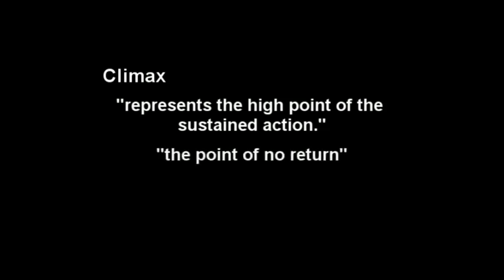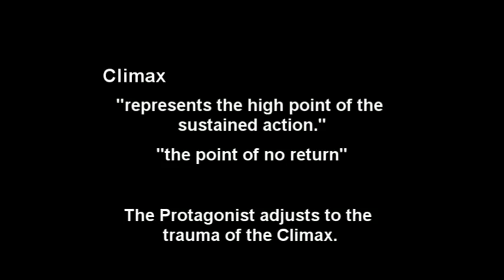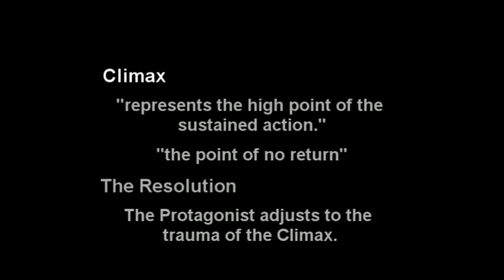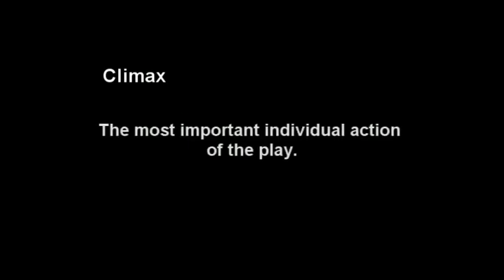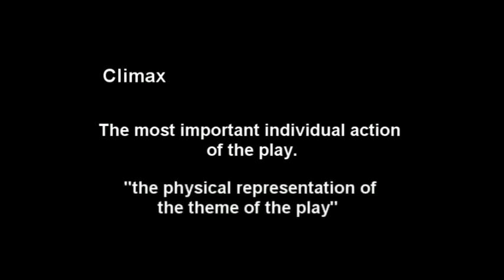Unit 8; Section 28 The Main Crisis